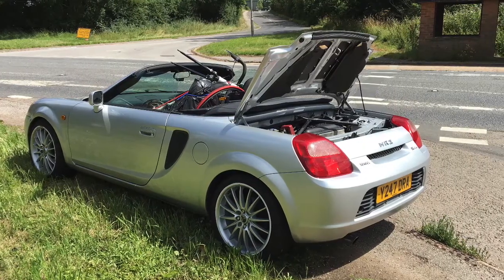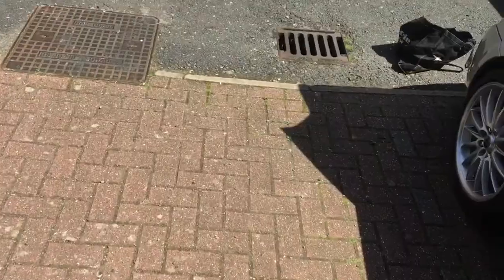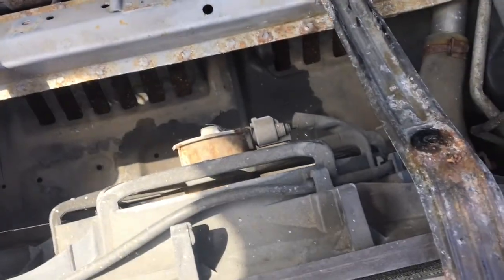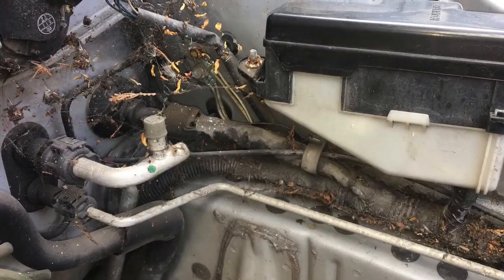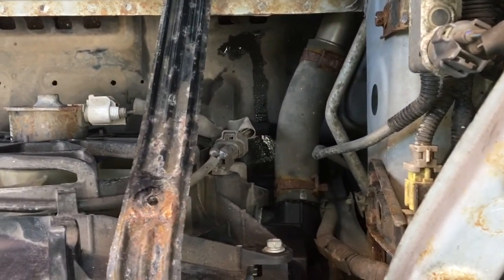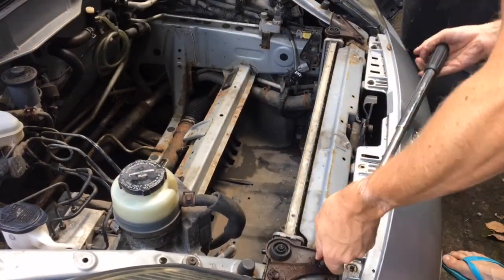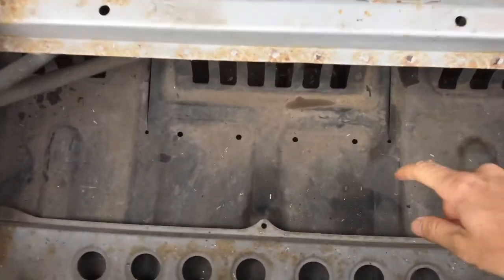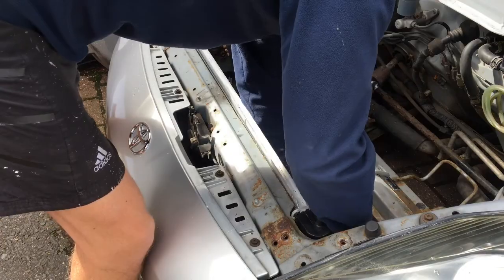Toyota MR2 Roadster radiator replacement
Toyota MRS / Spyder radiator replacement